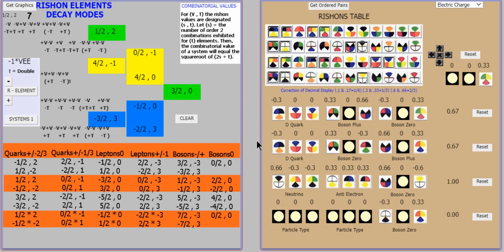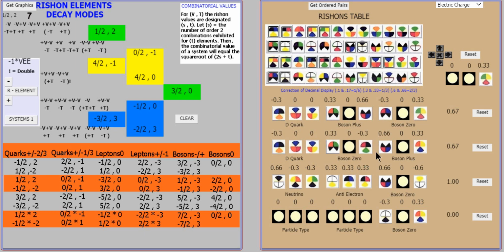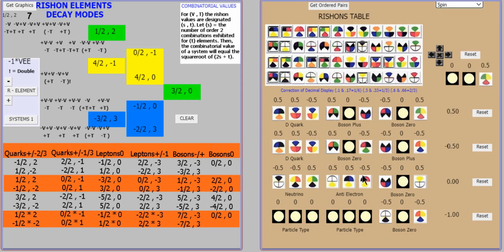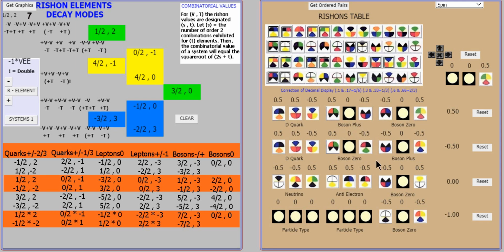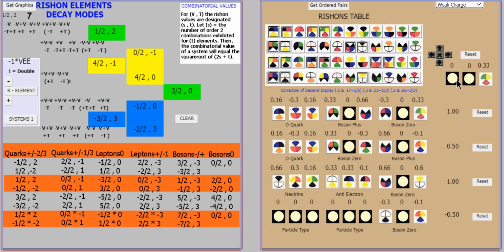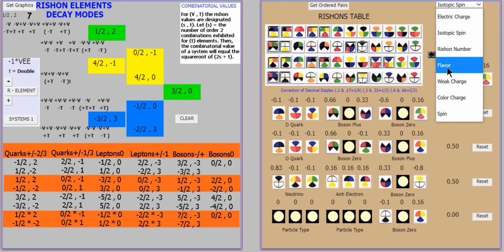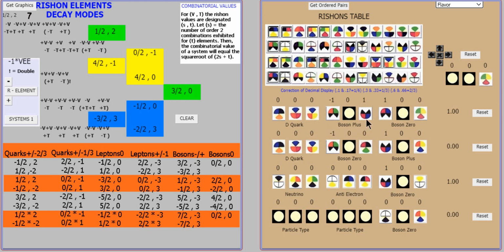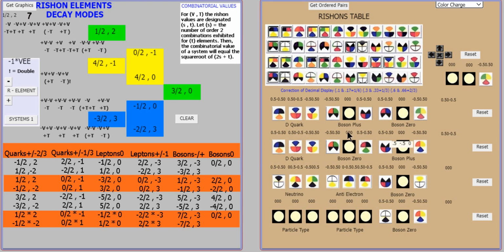TQuarkDecayC 10 11 2021 4 38 13 AM